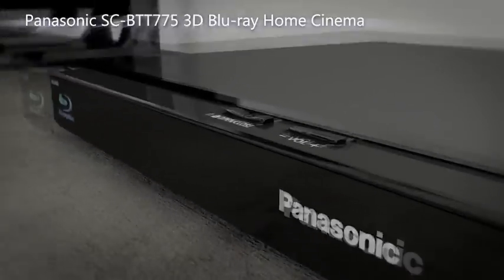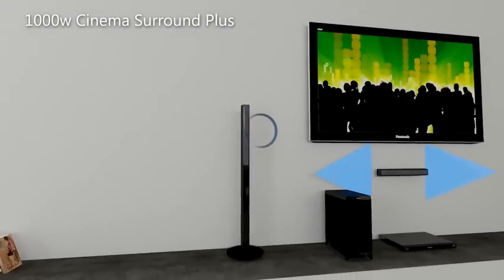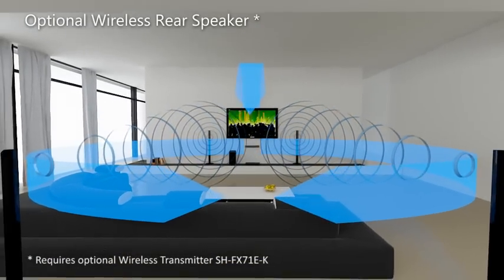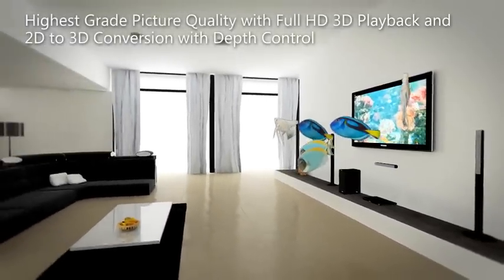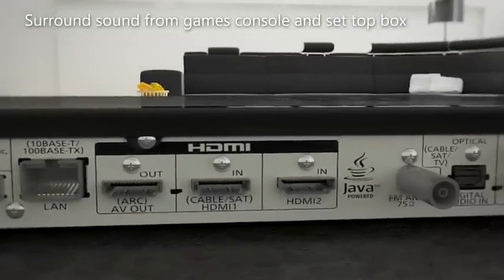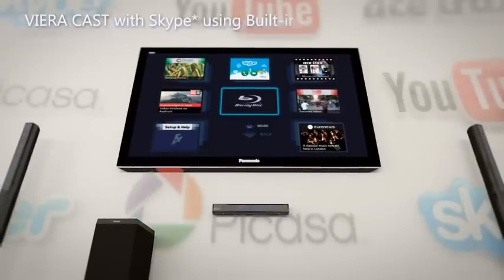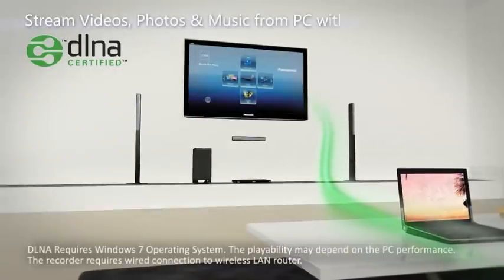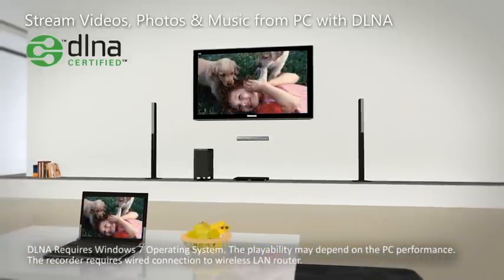Panasonic SC-BTT775 3D Blu-ray Home Cinema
The virtual speakers created by cinema surround compensate for the lack of a surround effect to provide natural, smooth surround sound. Starting with the 2011 models, the same number of virtual speakers are arranged in the vertical direction as in the horizontal direction. This offers an enhanced surround effect not only horizontally but also vertically, so you can enjoy your favourite movies with a level of dynamic surround sound that you've never before experienced.